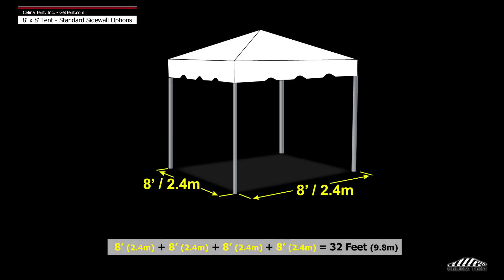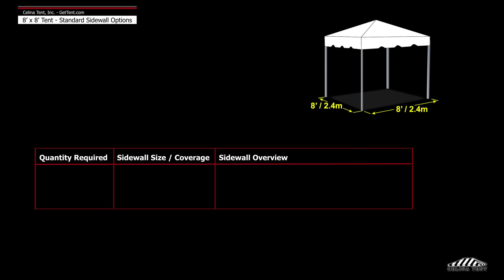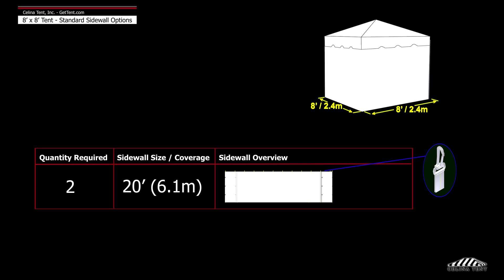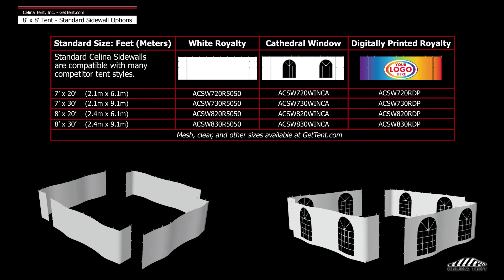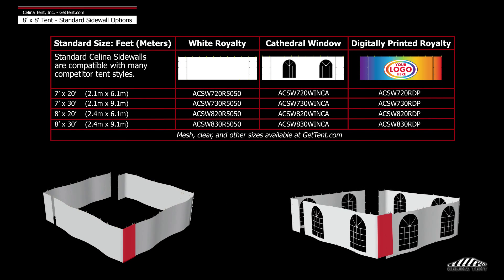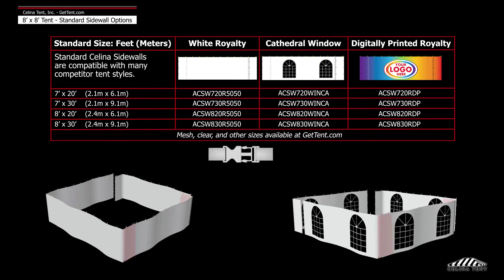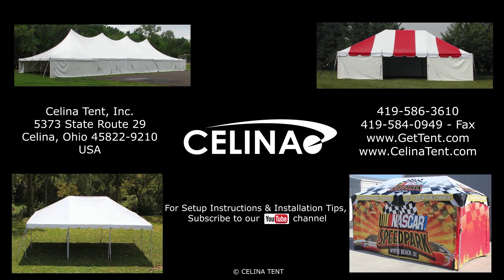8' x 8' Tent & Canopy - Standard Sidewall Options